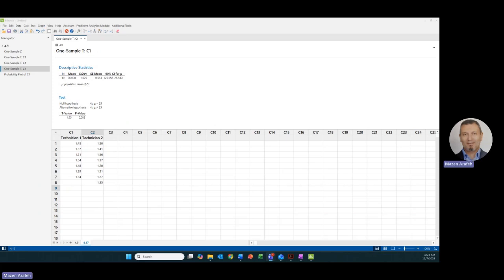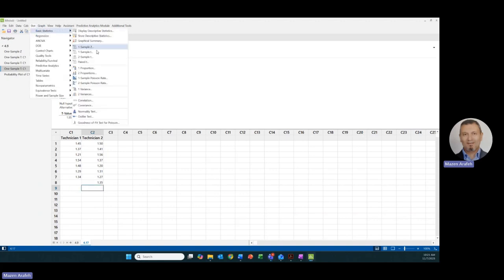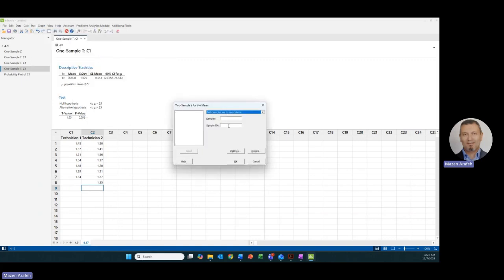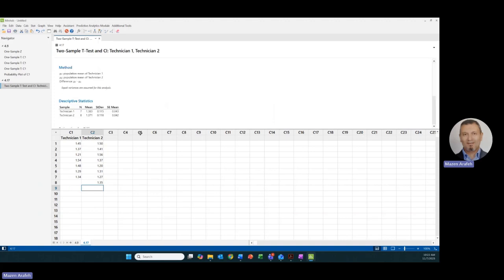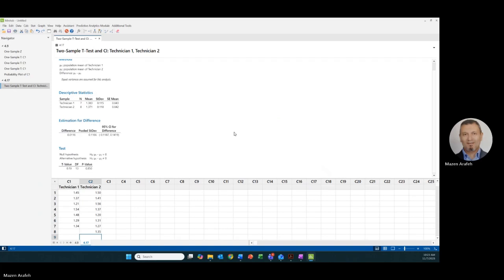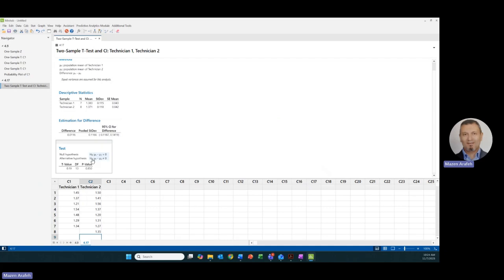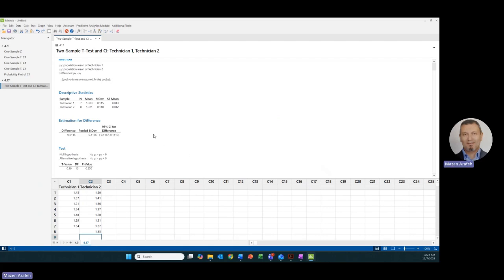Qn. 4.17 Minitab